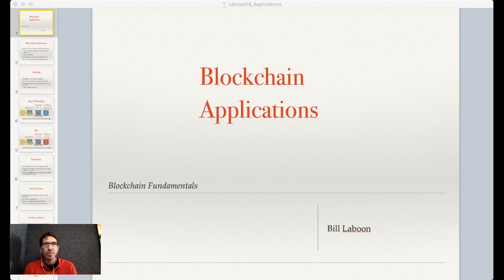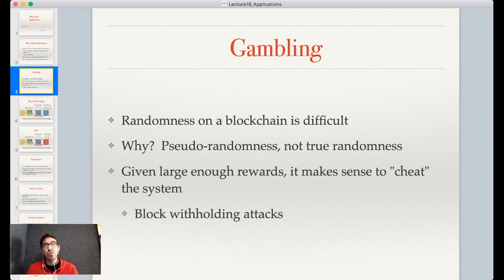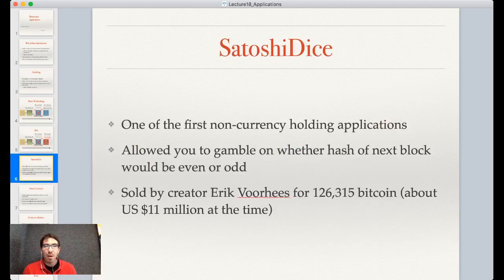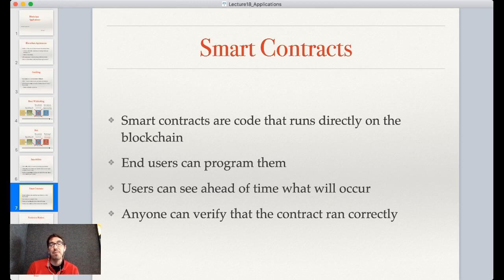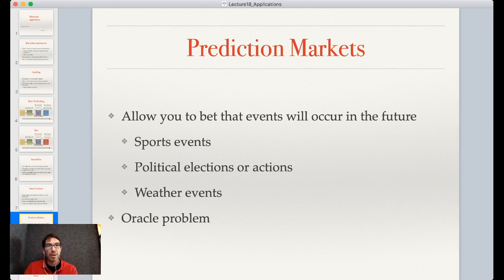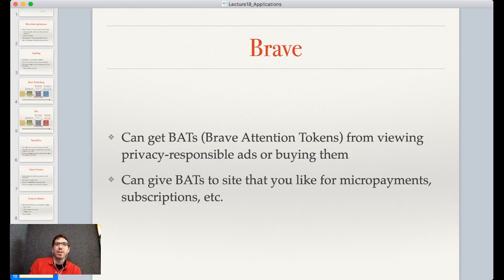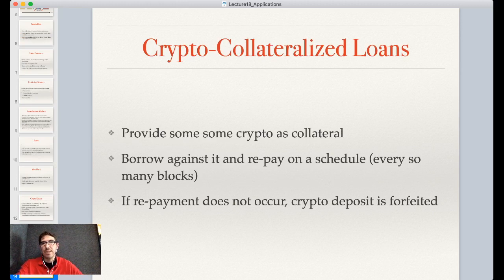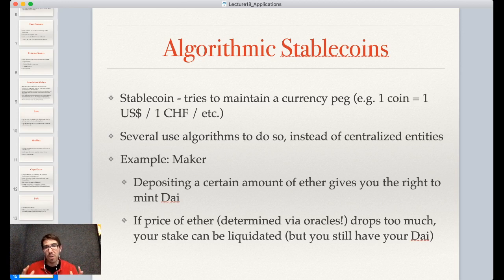Web3 Blockchain Fundamentals, Lecture 17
Blockchain Applications